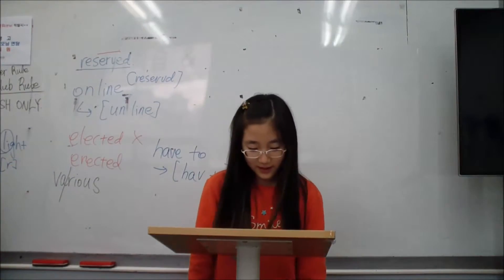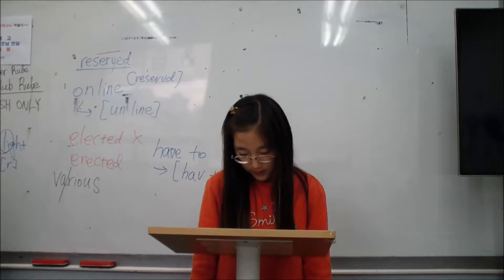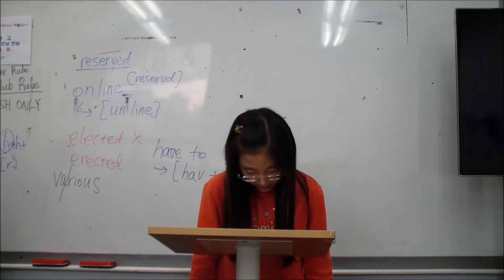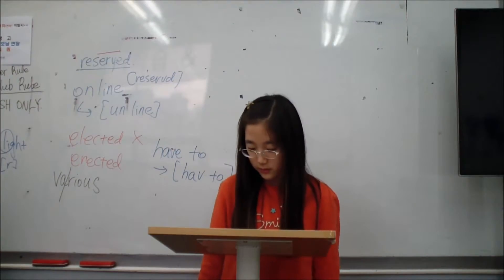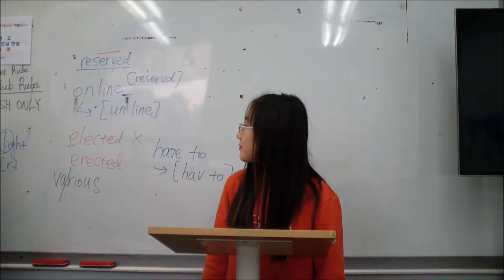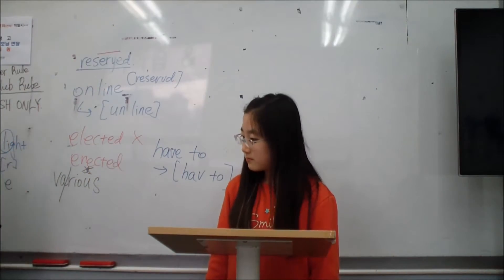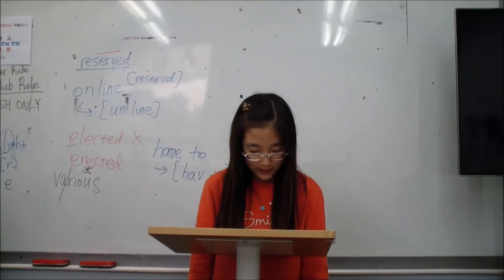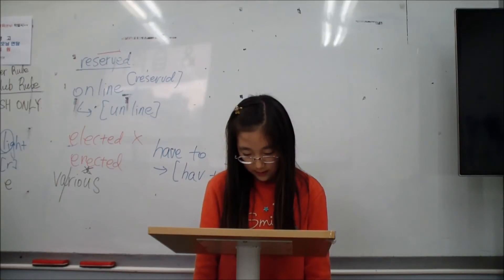이주화어학원 초등부 Speed Reading_J7 임은지